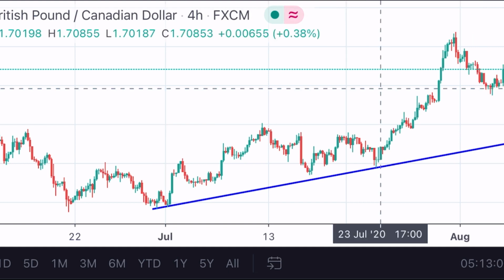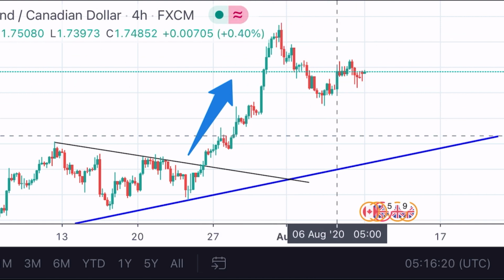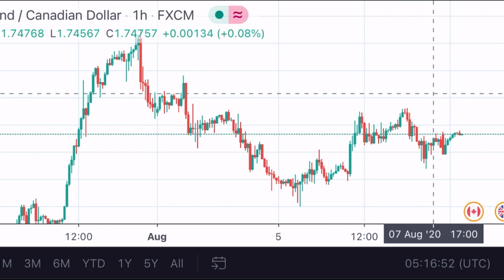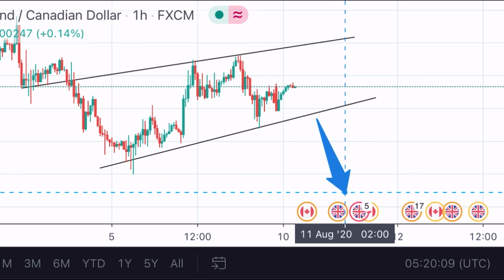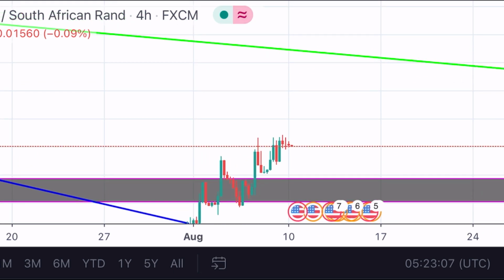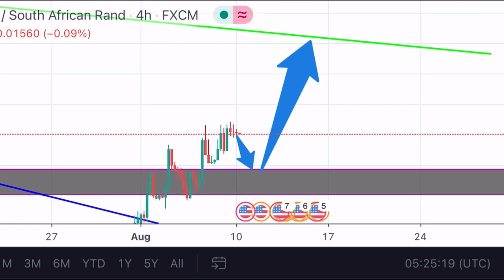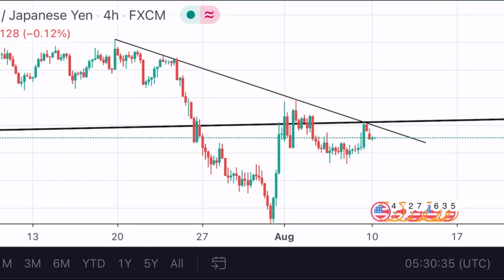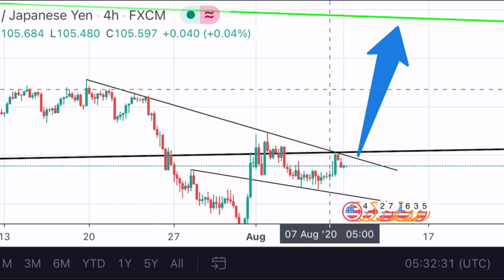FOREX WINNING STRATEGY 2020 (10.08.2020 Analysis)| MUST WATCH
SUPREME TRADERS WEALTH ACADEMY

GROW YOUR ACCOUNT NOW!
If you would like to join my Free Telegram group here’s the link (Signals)